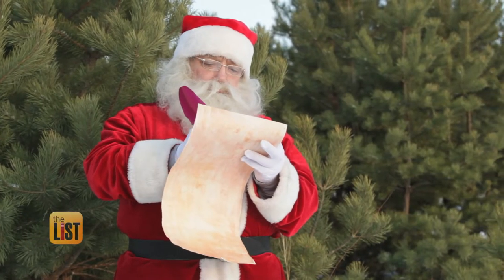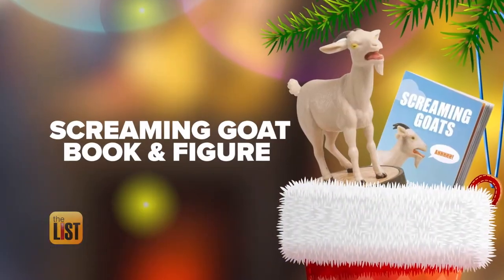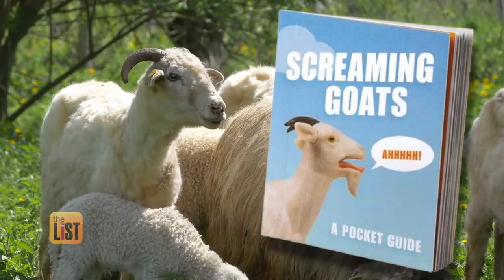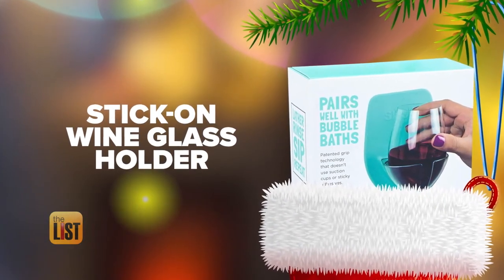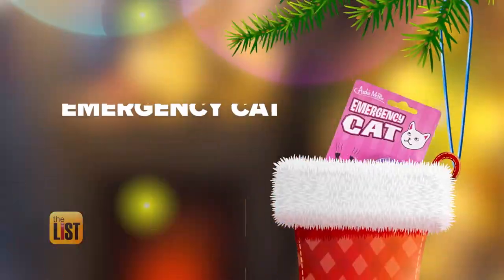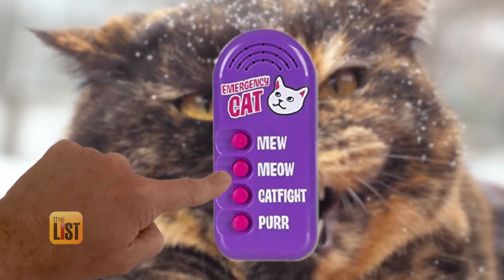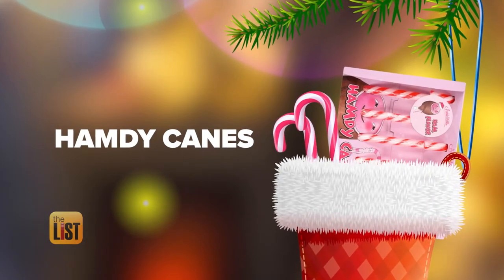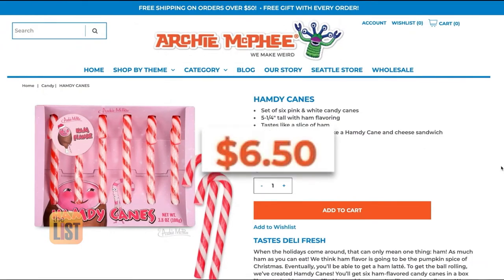4 Silly Stocking Stuffers Anyone Will Love!